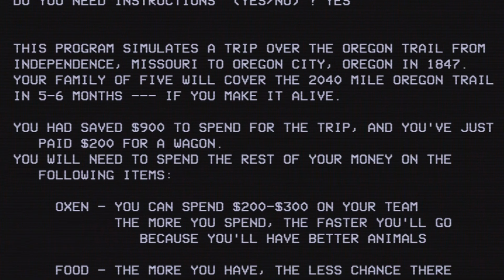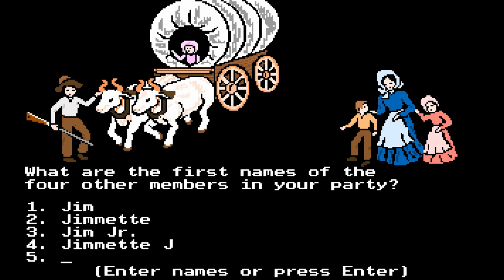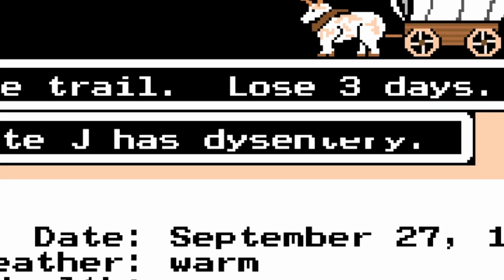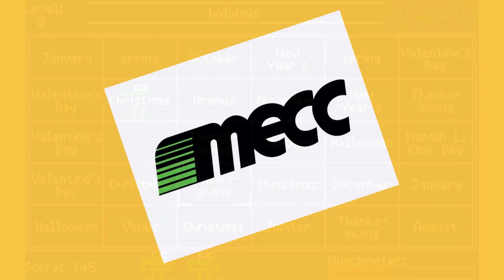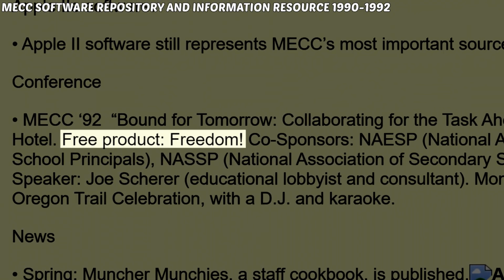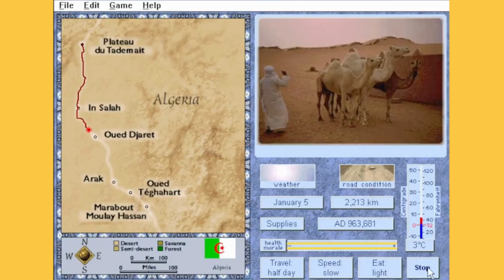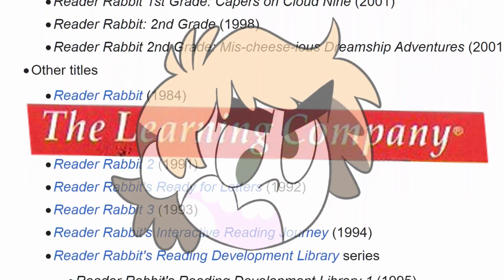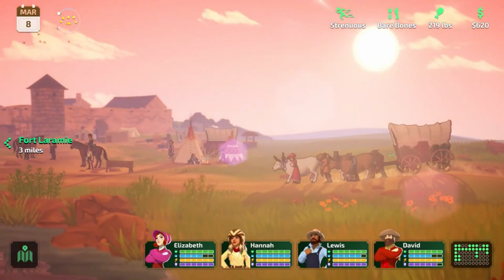CONTROVERSY: Freedom!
Even learns about the harsh struggles and atrocities with one of the darkest periods of video gaming history. and then punches a slavecatcher in the fucking face. TAKE THAT RACISM.

I would post the sources used for this video in full here...but there are too many to fit in the description...
So here's a google doc containing those sources! Check them out if interdested!